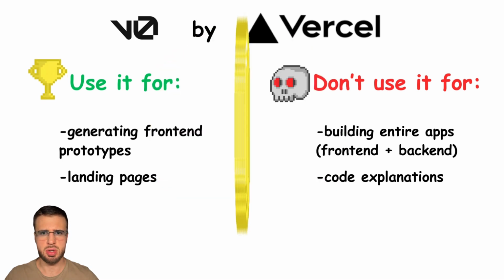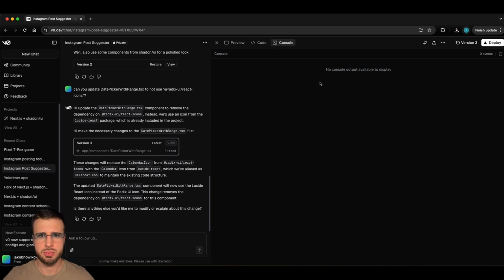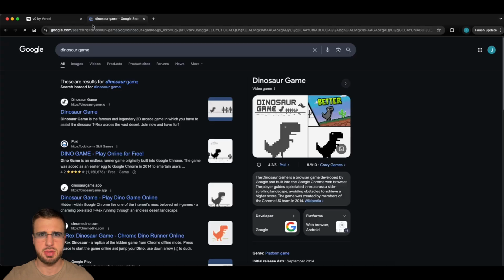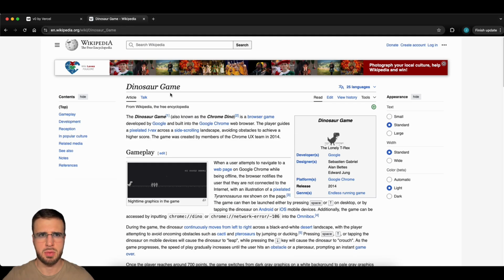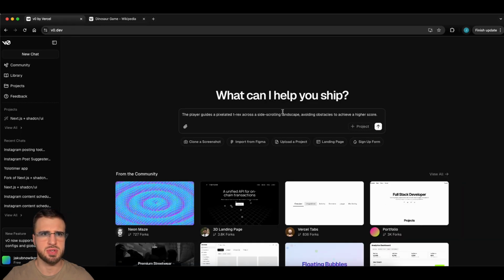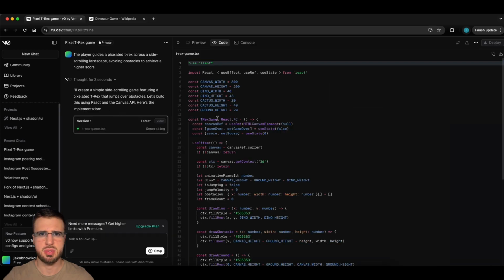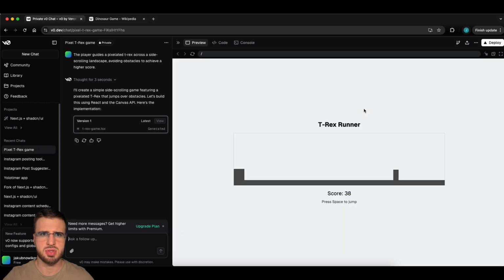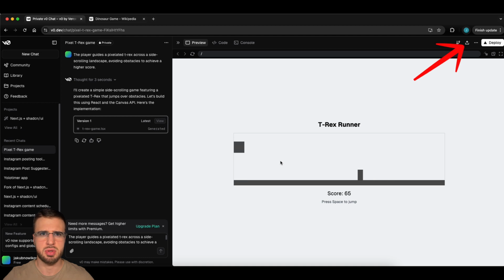Vercel v0 Explained: A Step-by-Step Beginner's Guide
Explore V0 by Vercel - a chat-based tool that instantly generates production-ready UI components, as shown by a lightning-fast Chrome Dinosaur game recreation.
00:00 Introduction
00:17 Pros & Cons
01:00 Pricing
01:13 Overview